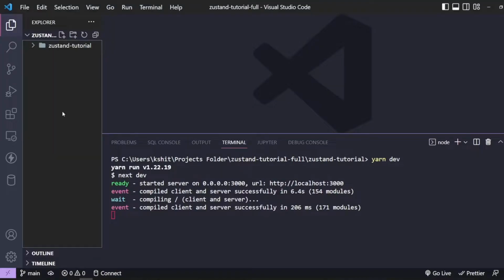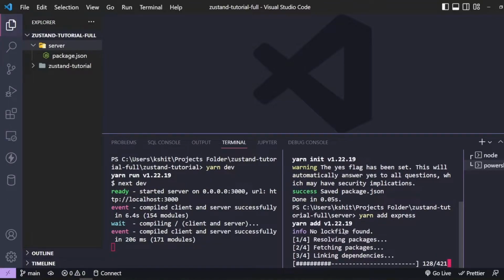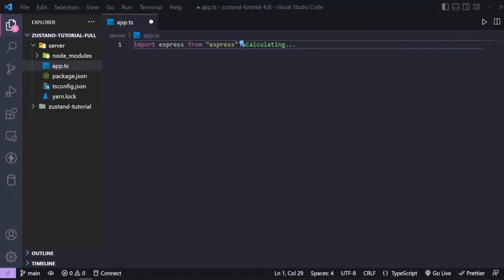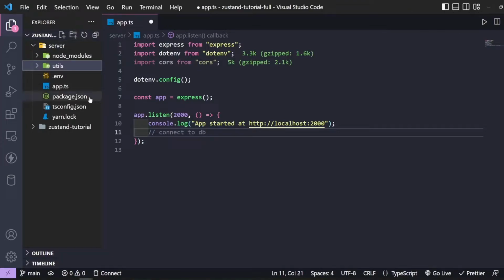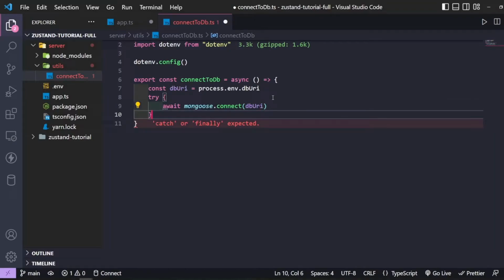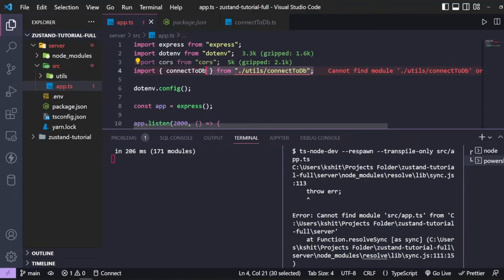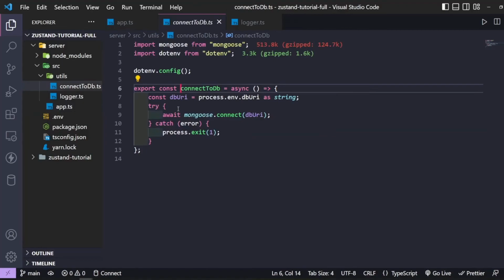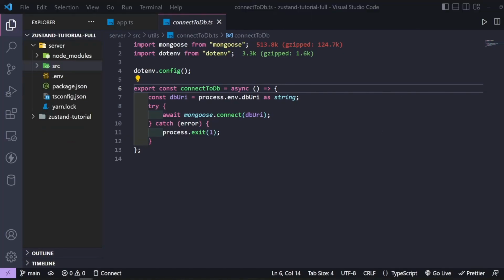How to set-up ExpressJS with Typescript?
package.json
"scripts": {
    "dev": "ts-node-dev --respawn --transpile-only src/app.ts",
    "gen": "plop",
    "build": "tsc",
    "start": "tsc && node dist/app.js"
  "dependencies": {
    "@typegoose/typegoose": "^9.12.1",
    "@types/cookie-parser": "^1.4.3",
    "@types/dotenv": "^8.2.0",
    "@types/express": "^4.17.13",
    "@types/nanoid": "^3.0.0",
    "@types/node": "^18.7.23",
    "bcrypt": "^5.0.1",
    "body-parser": "^1.20.0",
    "config": "^3.3.8",
    "cookie-parser": "^1.4.6",
    "cors": "^2.8.5",
    "dayjs": "^1.11.5",
    "dotenv": "^16.0.2",
    "express": "^4.17.13",
    "google-auth-library": "^8.5.2",
    "jsonwebtoken": "^8.5.1",
    "lodash": "^4.17.21",
    "mongoose": "^6.1.4",
    "nanoid": "^4.0.0",
    "pino": "^8.6.0",
    "pino-pretty": "^9.1.0",
    "tsc": "^2.0.4",
    "typescript": "^4.7.4",
    "zod": "^3.17.9"
  "devDependencies": {
    "@types/bcrypt": "^5.0.0",
    "@types/body-parser": "^1.19.2",
    "@types/config": "^3.3.0",
    "@types/cors": "^2.8.12",
    "@types/jsonwebtoken": "^8.5.9",
    "@types/lodash": "^4.14.185",
    "@types/pino": "^7.0.5",
    "ts-node-dev": "^2.0.0"

tscofing.json

  "compilerOptions": {
    "target": "es2016",
    "outDir": "dist",
    "experimentalDecorators": true,
    "emitDecoratorMetadata": true,
    /* Modules */
    "module": "commonjs" ,

    "esModuleInterop": true ,
    "forceConsistentCasingInFileNames": true,
    /* Type Checking */
    "strict": true ,
    "strictPropertyInitialization": false